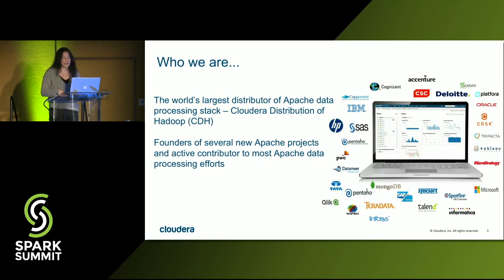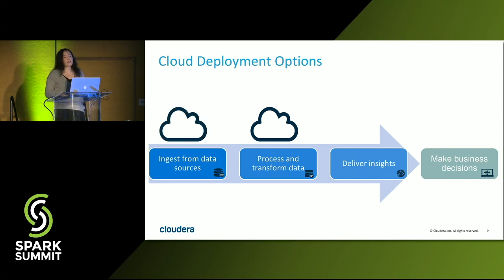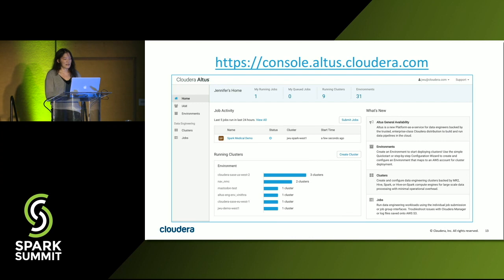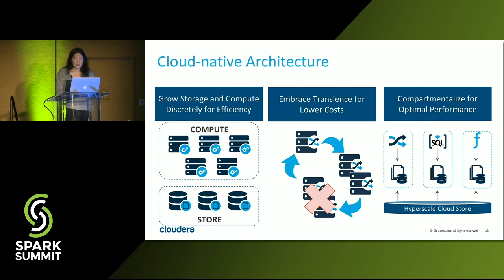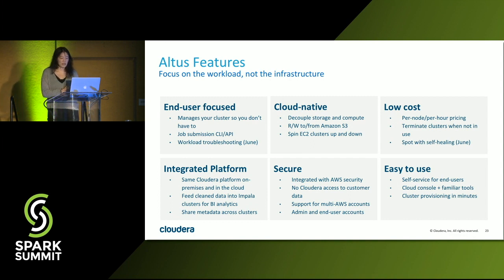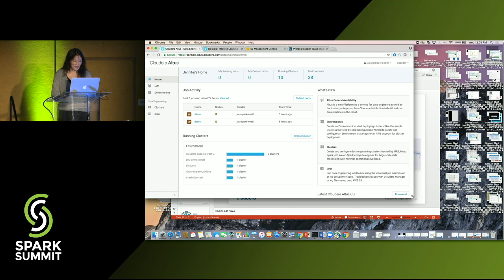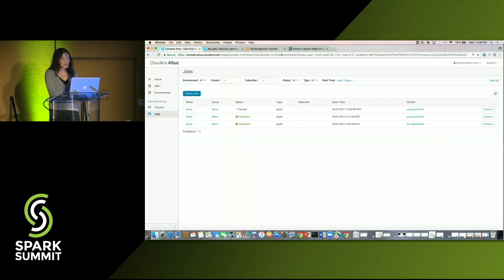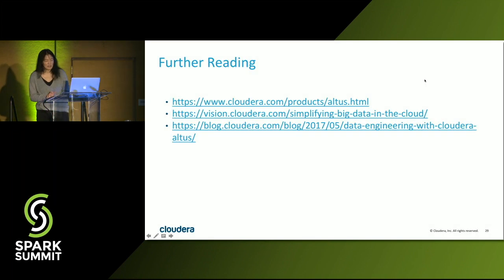How to Run Spark Data Engineering Workloads in the Cloud - Jennifer Wu